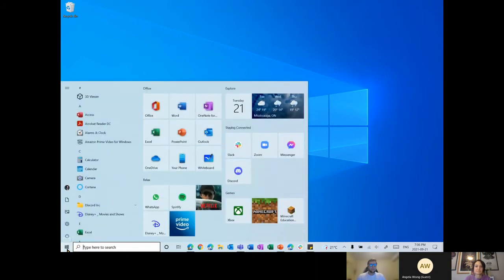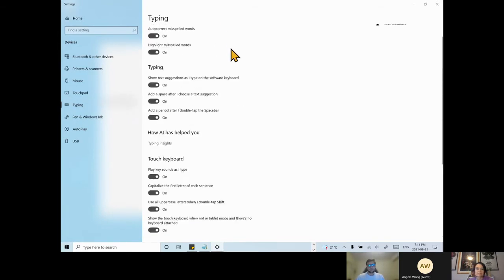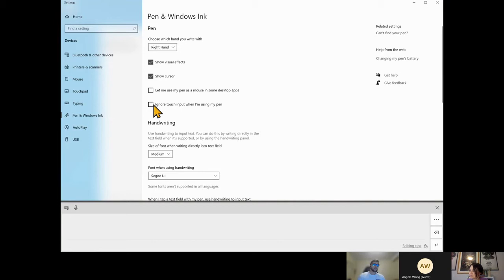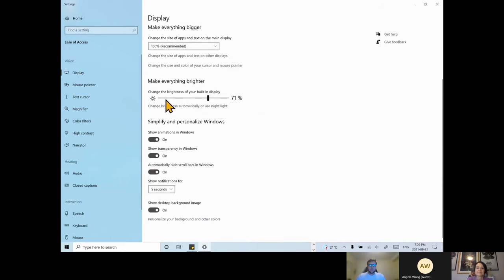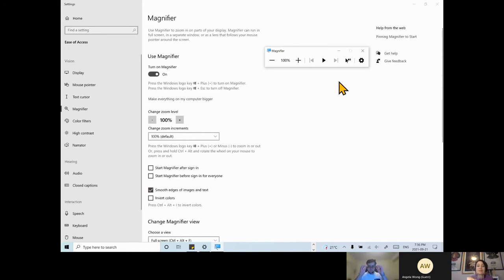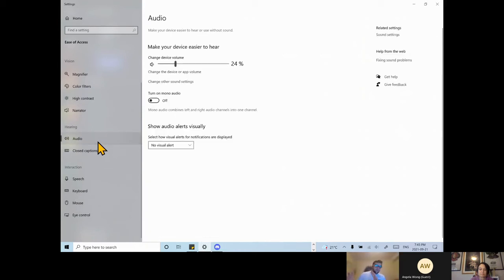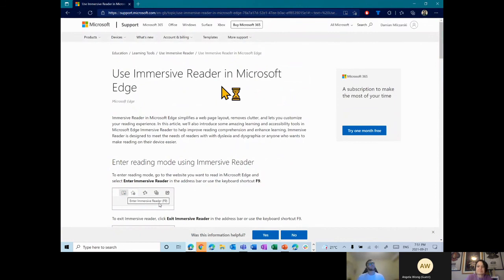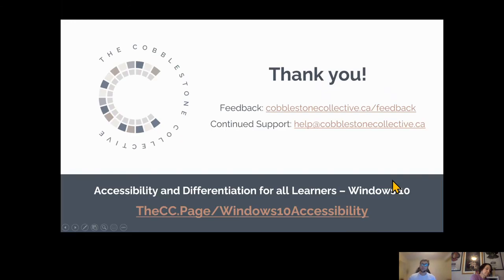Accessibility and Differentiation for all Learners - Windows 10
Whether you use a Windows 10 device, or your students do, there are so many features that help your students put their best foot forward in the classroom.

Come learn with us, in this 60-minute hands-on workshop, where you’ll discover your Window 10 devices inclusive features such as: Ease of Access, Text Predictions, Narrator, Colour Contrast and more!

This educator workshop is perfect for those both inside and out of the classroom.  If your classroom is BYOD or has a mix of devices available, come level up your knowledge of the great accessibility tools available.

This is the second workshop of our 3-part series.  Make sure to check out Part 1: Microsoft Teams and Part 3: O365 to create an accessible classroom for all of your students this year, by visiting our